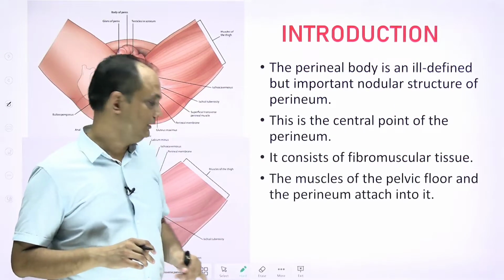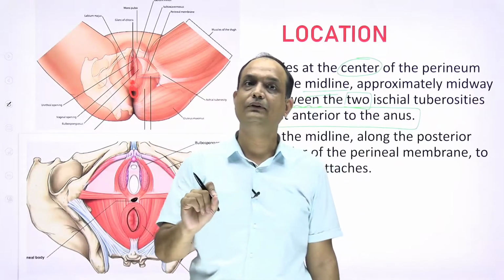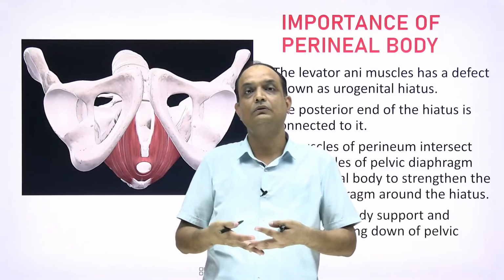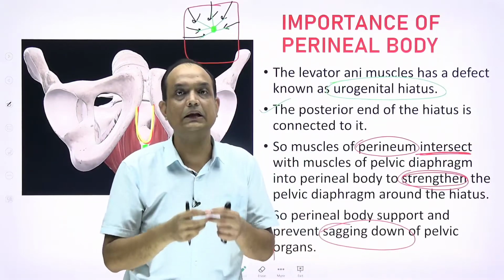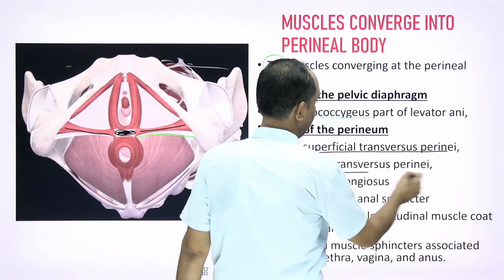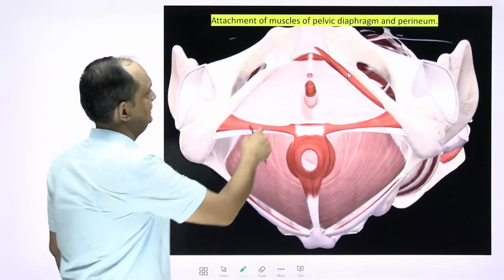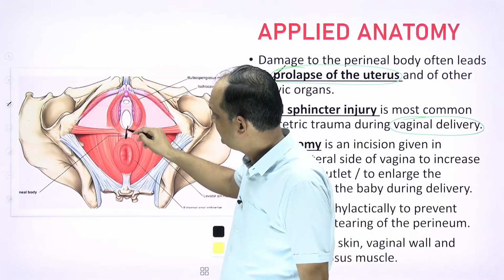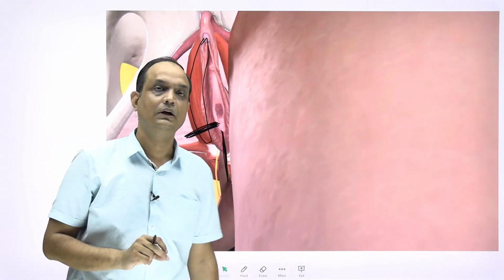PERINEAL BODY : Anatomy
What is perineal body?
What is the importance of perineal body ?
Name the muscles insert into the perineal body?

2. Gray's Atlas Of Anatomy 2nd Edition.